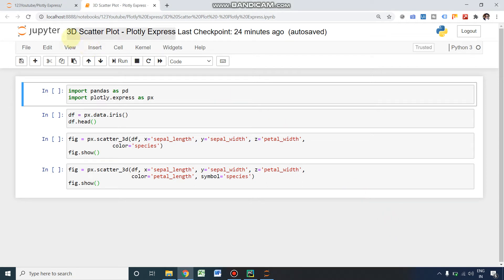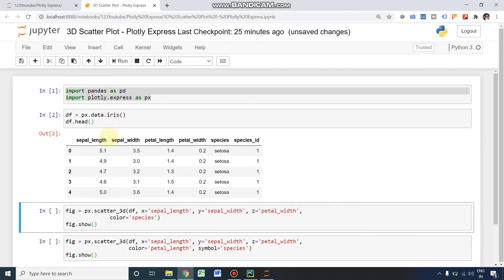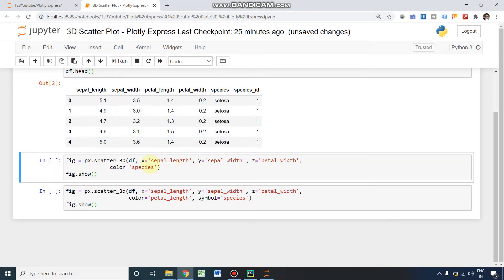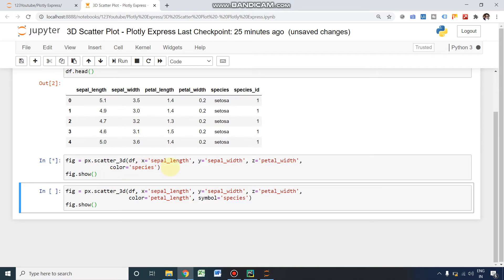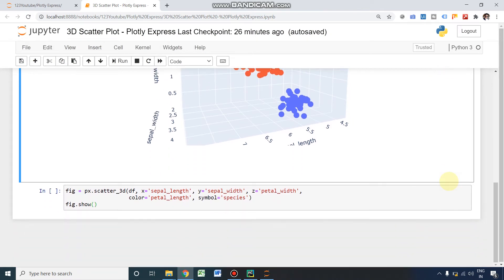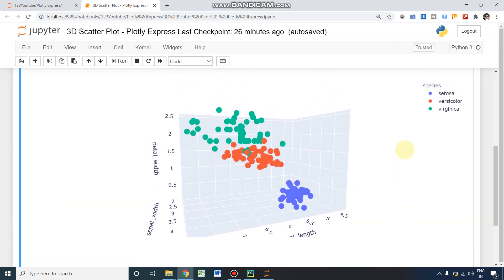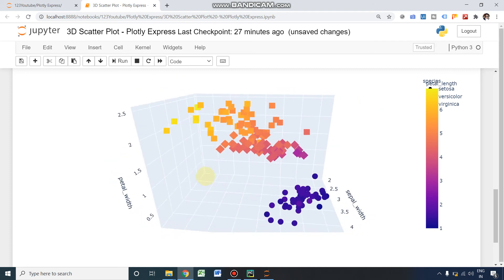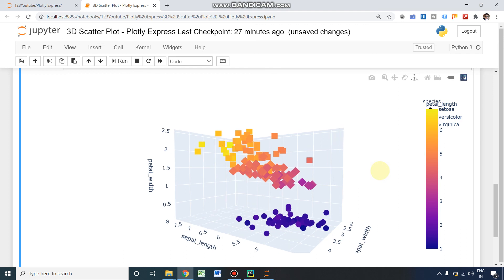How to plot 3D Scatter plot using Plotly Express | Plotly Dash Python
A scatter plot (also called a scatterplot, scatter graph, scatter chart, scattergram, or scatter diagram)[3] is a type of plot or mathematical diagram using Cartesian coordinates to display values for typically two variables for a set of data. If the points are coded (color/shape/size), one additional variable can be displayed. The data are displayed as a collection of points, each having the value of one variable determining the position on the horizontal axis and the value of the other variable determining the position on the vertical axis.

A scatter plot can be used either when one continuous variable is under the control of the experimenter and the other depends on it or when both continuous variables are independent. If a parameter exists that is systematically incremented and/or decremented by the other, it is called the control parameter or independent variable and is customarily plotted along the horizontal axis. The measured or dependent variable is customarily plotted along the vertical axis. If no dependent variable exists, either type of variable can be plotted on either axis and a scatter plot will illustrate only the degree of correlation (not causation) between two variables.

A scatter plot can suggest various kinds of correlations between variables with a certain confidence interval. For example, weight and height would be on the y-axis, and height would be on the x-axis. Correlations may be positive (rising), negative (falling), or null (uncorrelated). If the dots' pattern from lower left to upper right indicates a positive correlation between the variables being studied. If the pattern of dots slopes from upper left to lower right, it indicates a negative correlation. A line of best fit (alternatively called 'trendline') can be drawn to study the relationship between the variables. An equation for the correlation between the variables can be determined by established best-fit procedures. For a linear correlation, the best-fit procedure is known as linear regression and is guaranteed to generate a correct solution in a finite time. No universal best-fit procedure is guaranteed to generate a correct solution for arbitrary relationships. A scatter plot is also very useful when we wish to see how two comparable data sets agree to show nonlinear relationships between variables. The ability to do this can be enhanced by adding a smooth line such as LOESS.[5] Furthermore, if the data are represented by a mixture model of simple relationships, these relationships will be visually evident as superimposed patterns.

The scatter diagram is one of the seven basic tools of quality control.[6]

Scatter charts can be built in the form of bubble, marker, or/and line charts